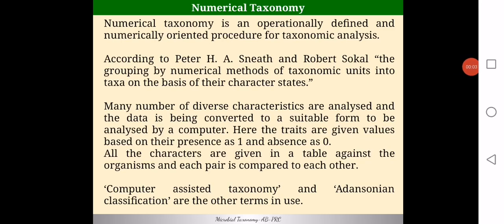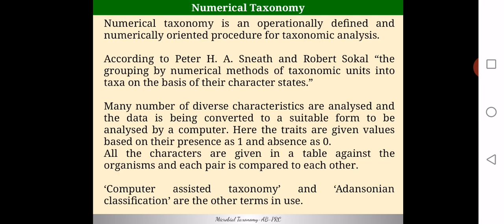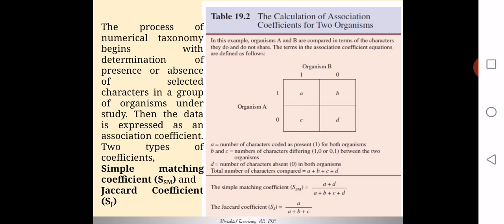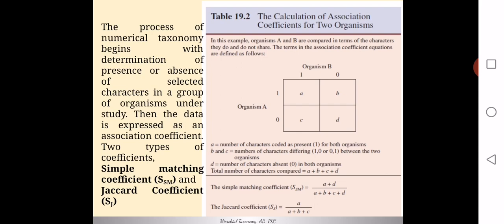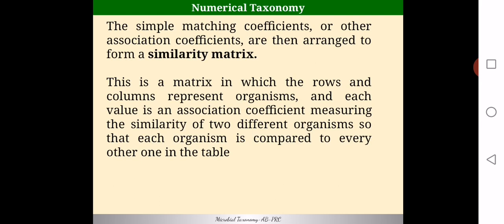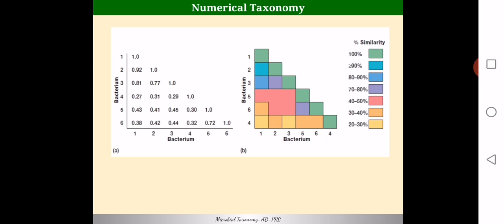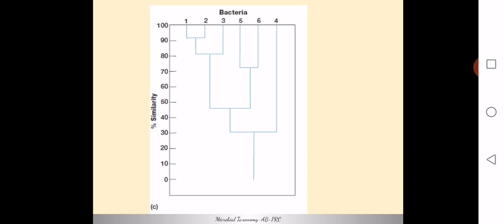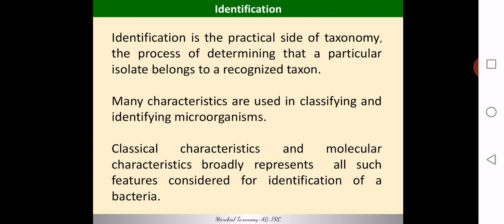Microbial Taxonomy Part 3-AB